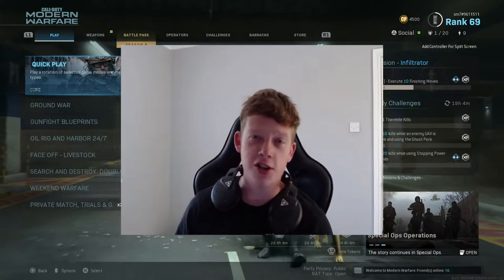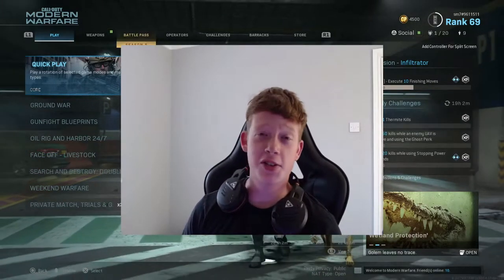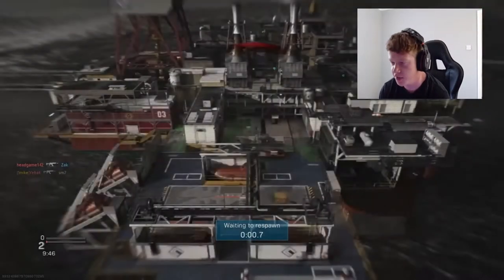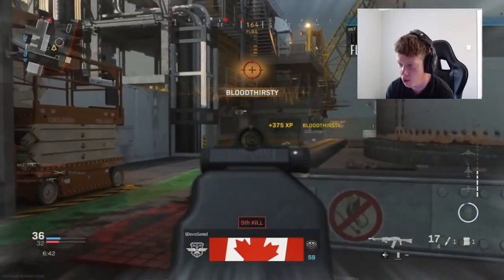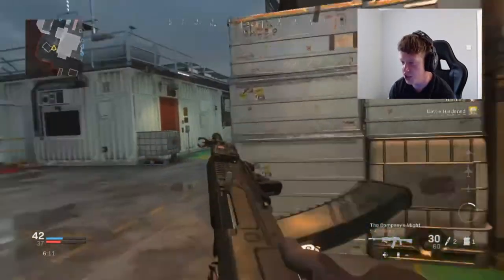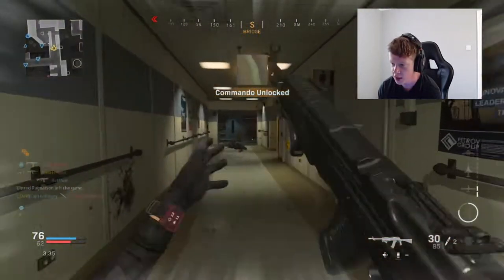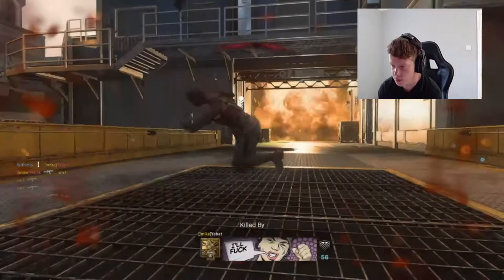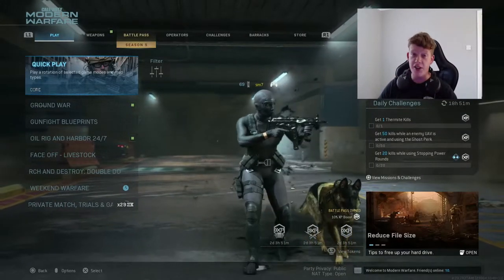*NEW* AN-94 with BLUE EXPLODING TRACERS in MODERN WARFARE!